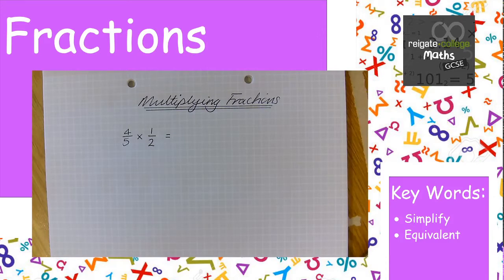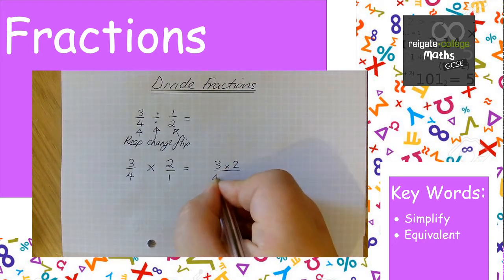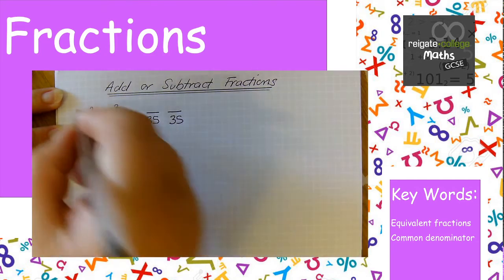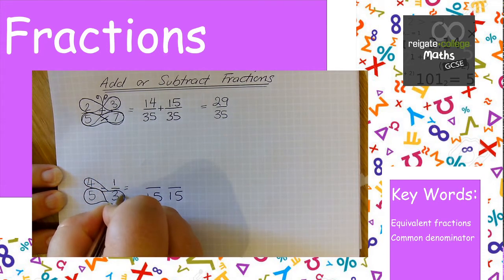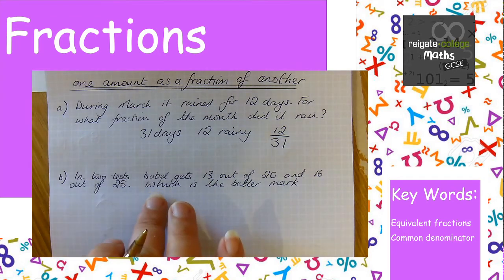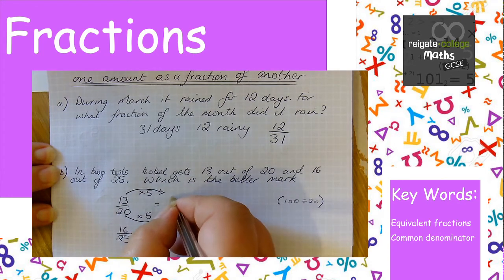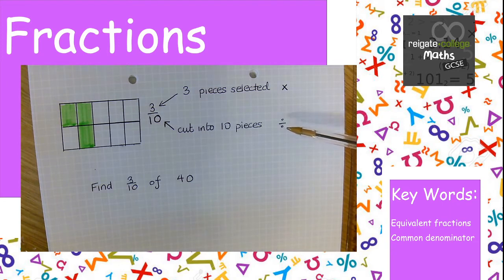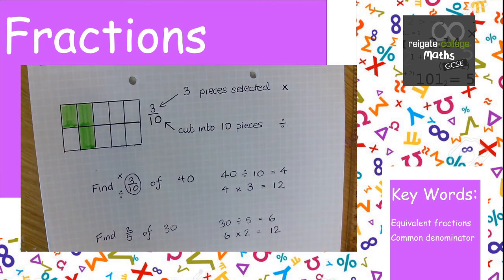Fractions (1). Multiply, divide, add and subtract, compare fractions, find a fraction of an amount.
Covering a considerable amount of ground with regard to fractions, this video will show how to multiply, divide, add and subtract fractions.  It will show how to write one amount as a fraction of another, compare fractions by creating equivalent fractions with a common denominator and finally finding a fraction of an amount.